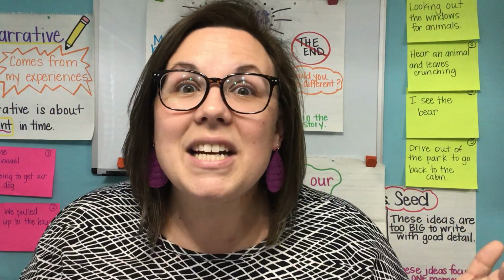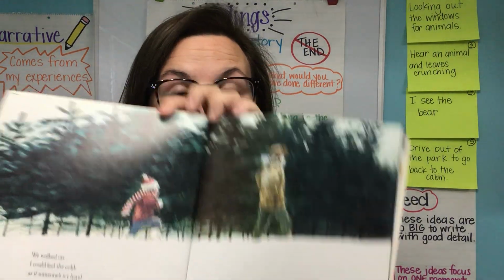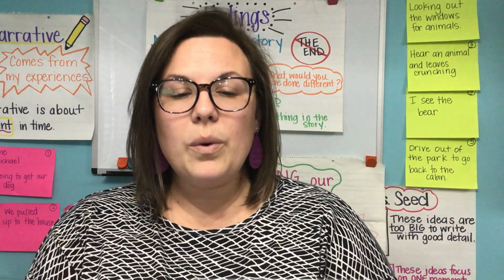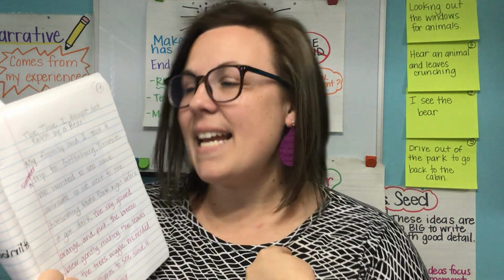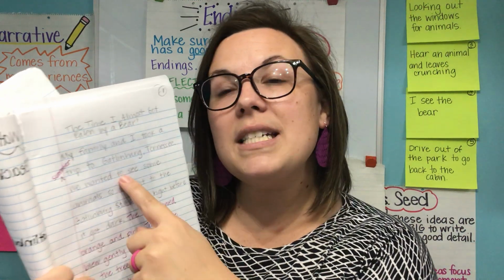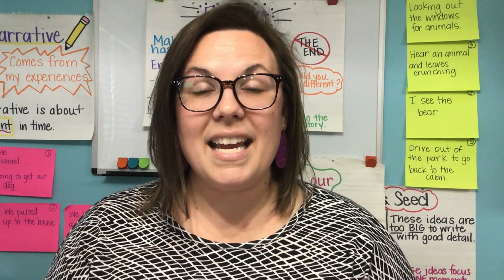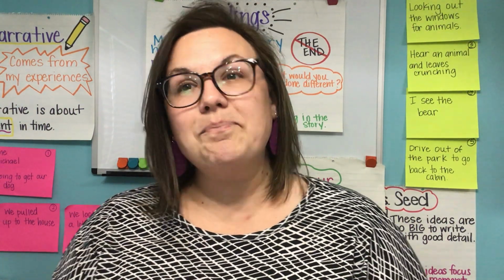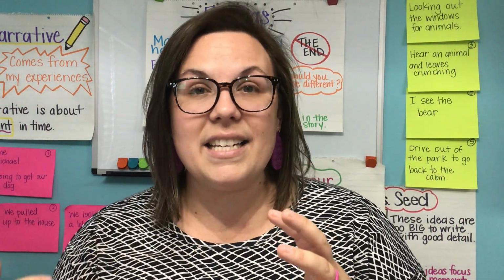Time to Publish!